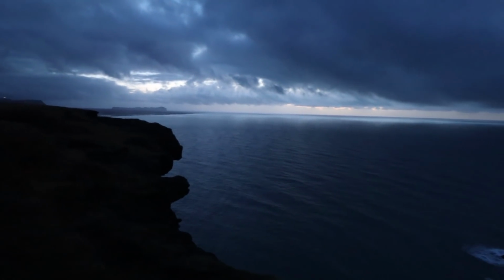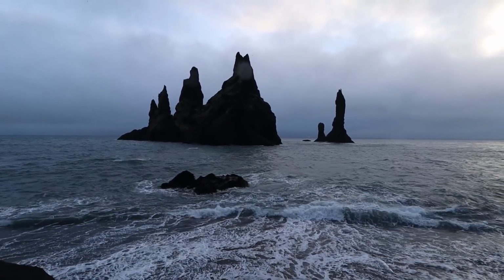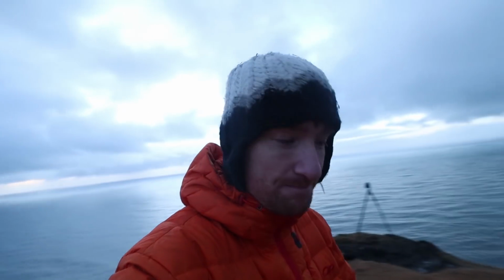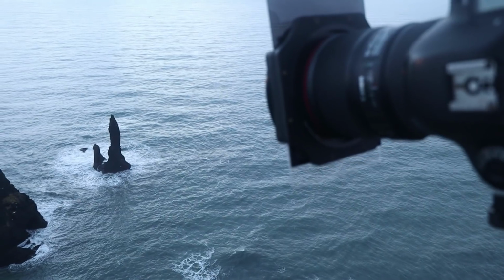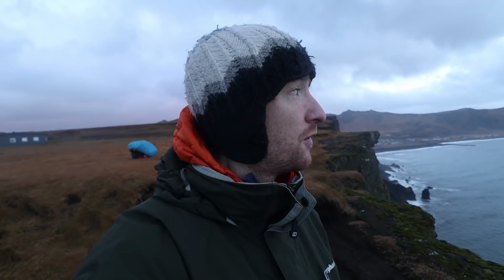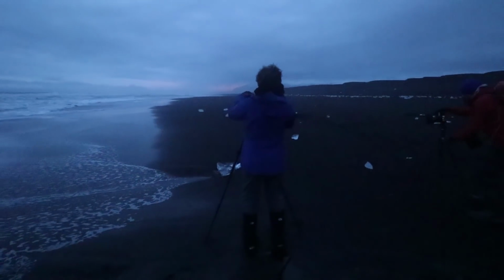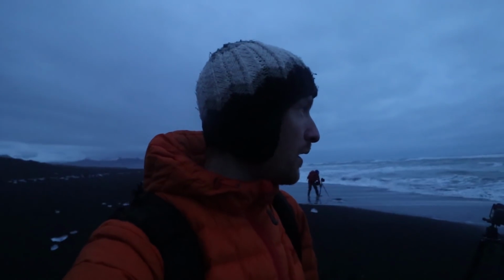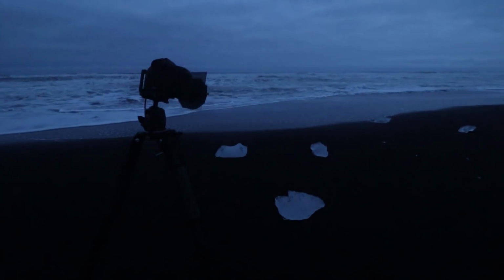Minimalist Landscape Photography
In this video I take a couple of photographs in Iceland and approach them with simplicity in mind. I like my images to convey a calm and peaceful mood wherever possible and sometimes this can be lost in the busy grandeur of the landscape.

**Music**
A Rising Sun - Alan Ellis
Somewhere In Between - August Wilhelmsson

My Wide Lens
My Medium Lens
My Long Lens